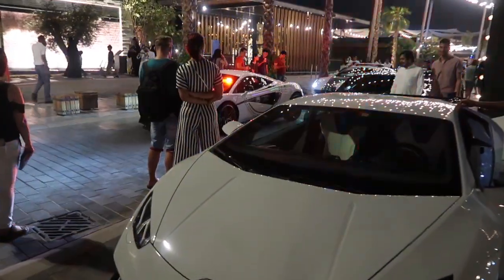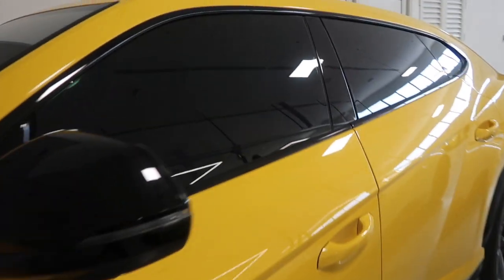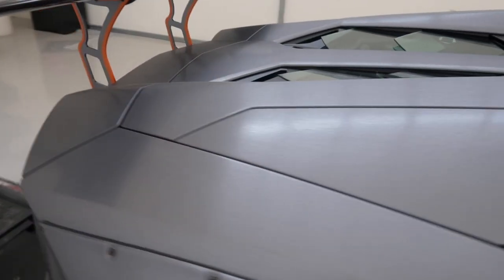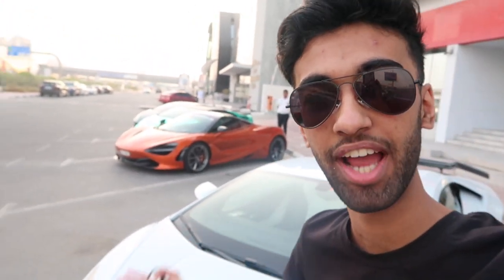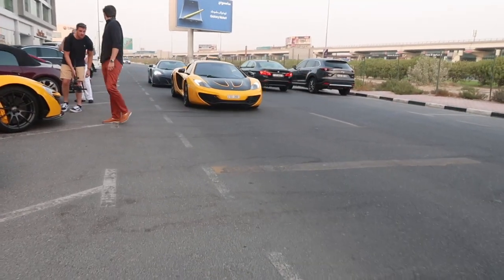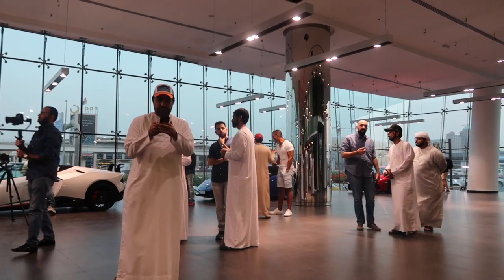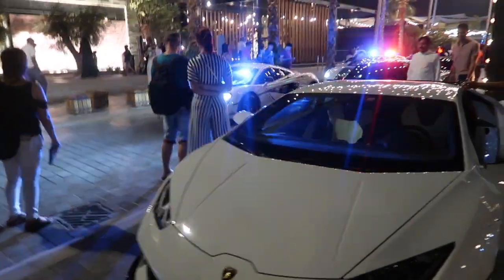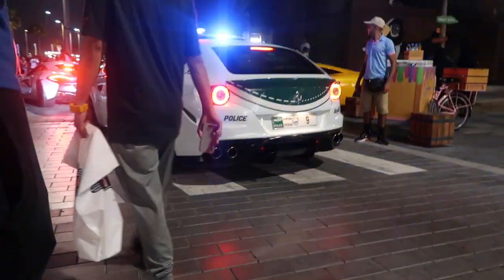DUBAI POLICE SUPER CARS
Dubai billionaire kids attend Super Car Majlis, At the Majlis The Dubai Police Cars, Lamborghini, Ferrari, F1 Mclaren

DUBAI POLICE SUPERCARS Bugatti, Lamborghini, Ferrari

Im a daily vlogger based in dubai i entertain in Dubai Daily Vlogs for my fans, Dubai Vlogs, dubay vlogs, Family Vlogs, Food Vlogs, Super Car Vlogs dubai pranks, prank vlogs.

Keep liking commenting & sharing as this encourages me to continue daily vlogs.